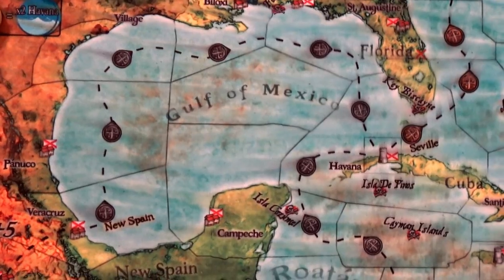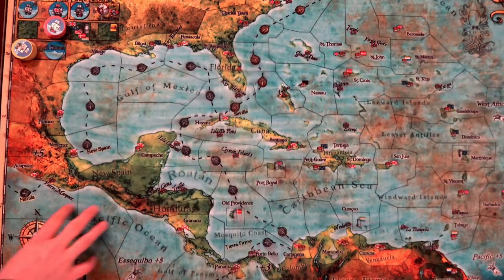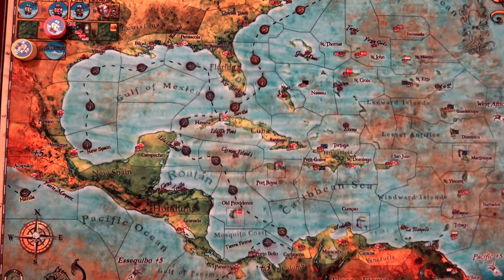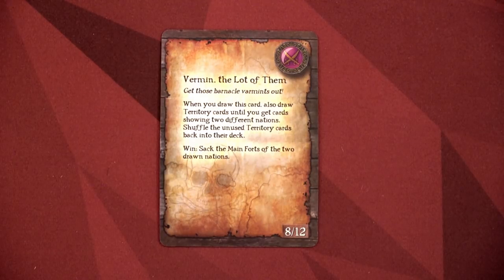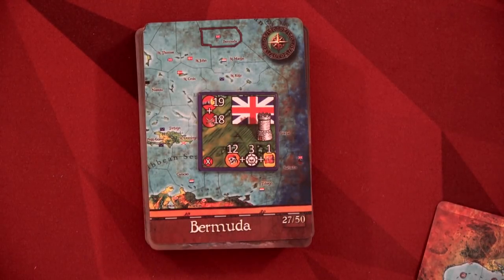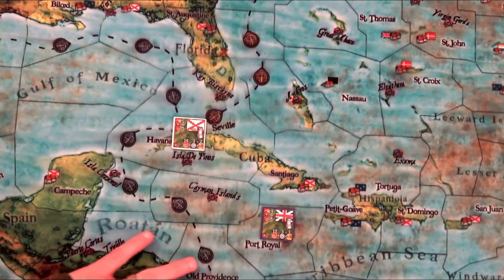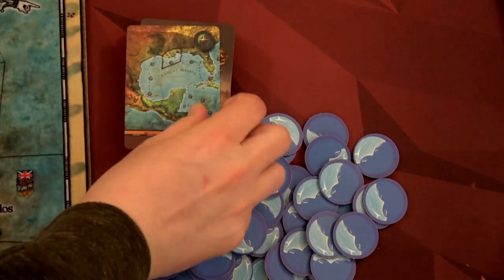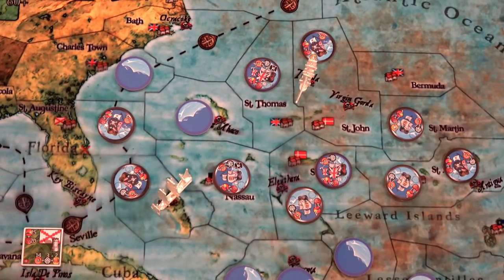The Pirate Republic: Cooperative Setup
Hello Everyone! Hope you enjoy the video, we are going to travel the 7 seas taking out merchant, pirate, and navel ships alike!

If you are looking to purchase this game, there is a late pledge